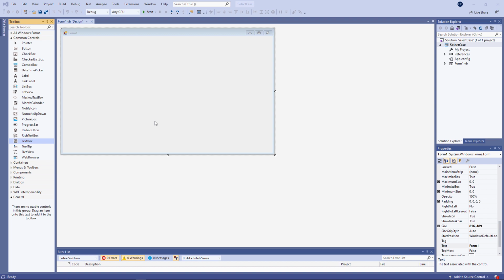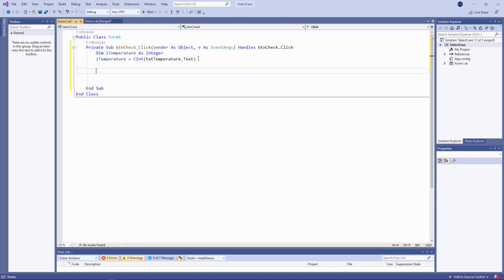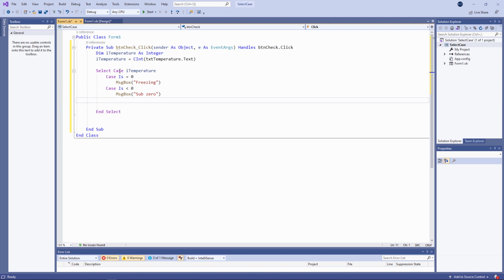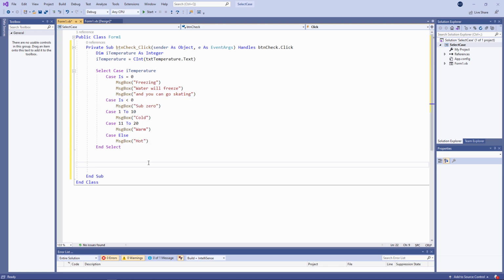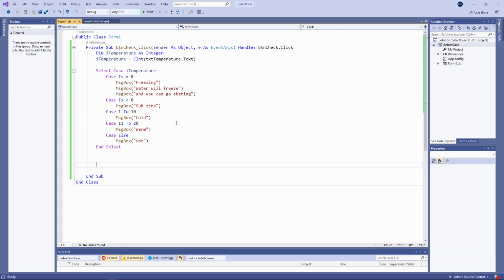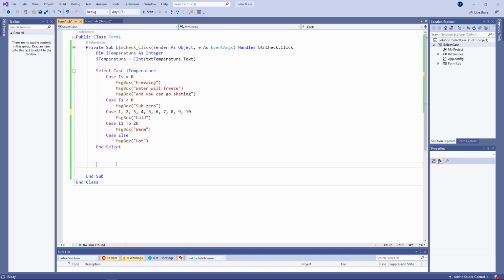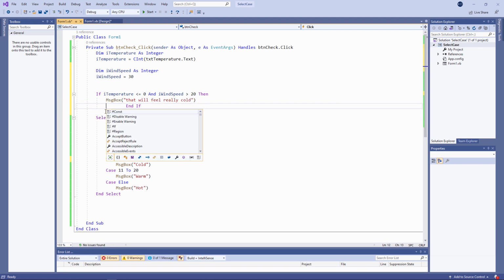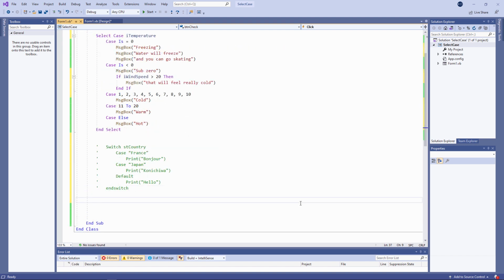Visual Basic.NET Programming. Beginner Lesson 12. Select Case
This is the twelfth in a series of computer science video tutorials for beginners, about programming with Visual Basic.NET (VB.NET) in Visual Studio.  In this lesson you will learn about an alternative to the block IF construct, namely, the SELECT CASE construct.  You will see that SELECT CASE can also be used to execute one block of code or another, depending on the outcome of a test.  The video demonstrates how a group of CASE statements can be used to test the contents of one variable for different possible values.  The video also mentions the SWITCH construct; something very similar to SELECT CASE that you  may come across in other programming languages such as C# and Java, and in pseudocode.